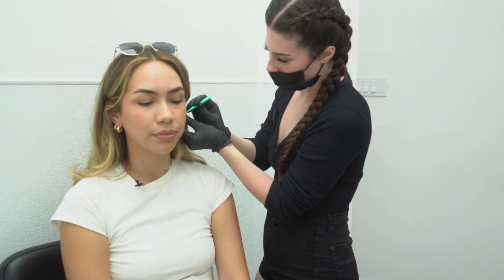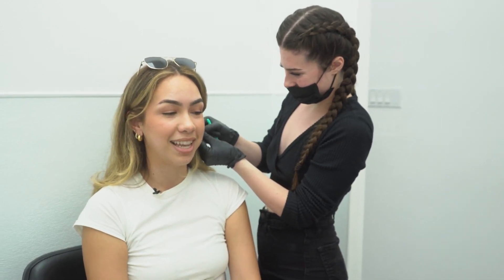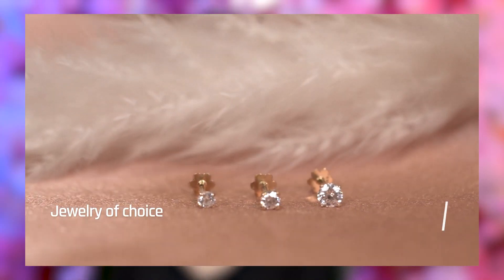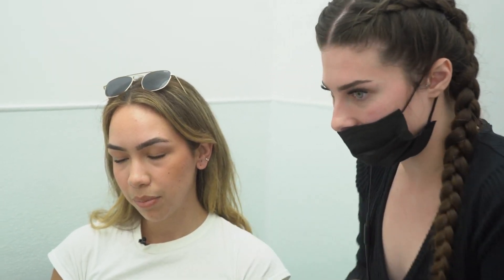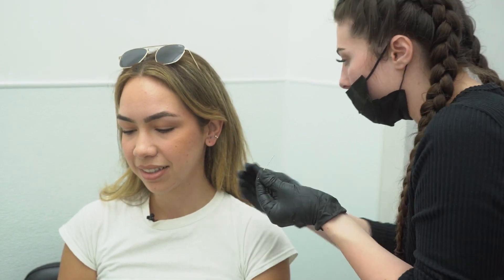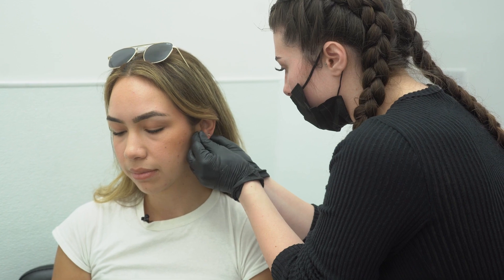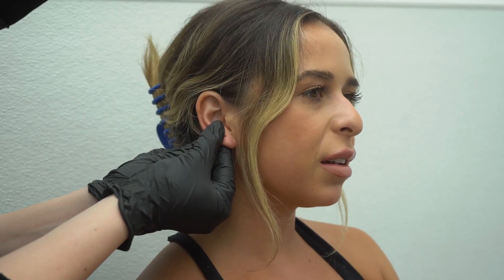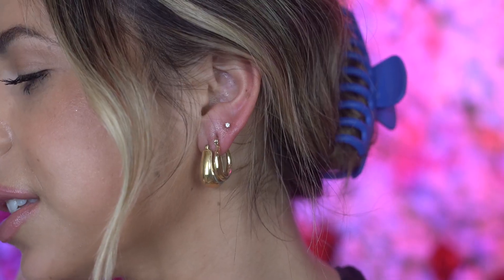Lindsay and Natalia's Ear Piercing Experience at Lulus! 😍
We styled these two besties! They wanted to add more glam to her ear and you won't believe the piece she chose!

Featured Jewelry
✨👂14K Crystal Prong Single Earring

Our Jewelry:
✨👂14KT Gold Collection